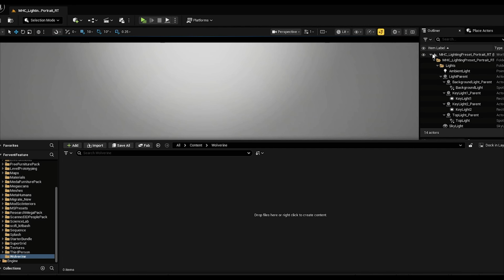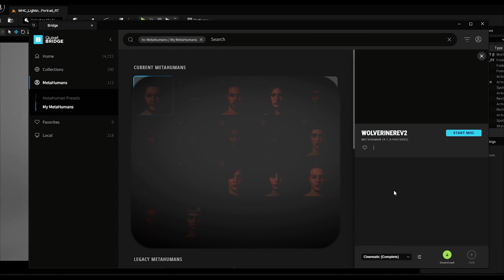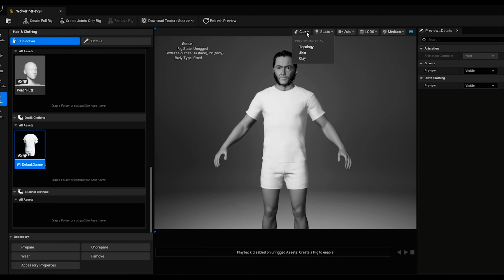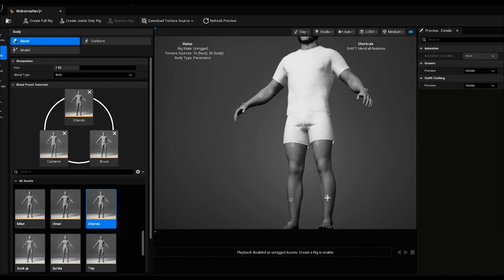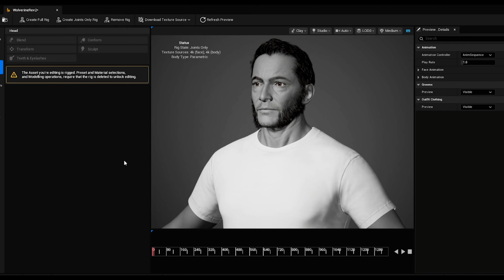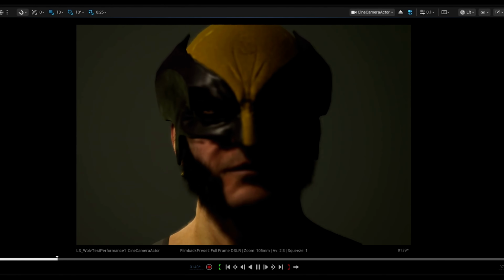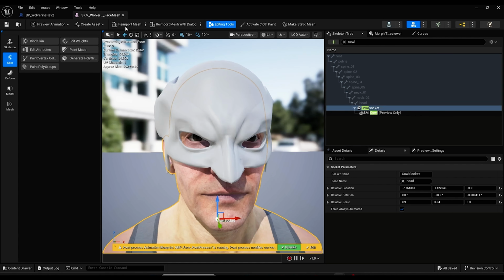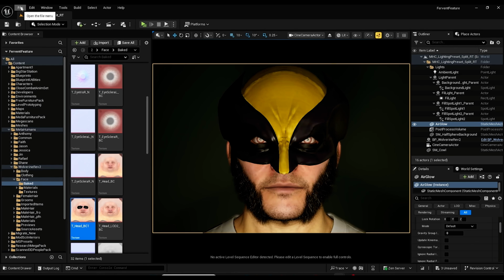Migrate and Add Online Metahumans to Unreal Engine 5.6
Migrate Metahumans to Unreal Engine 5.6 and Add Customized Gear

00:00 Introduction
00:50 Upgrade Metahuman in MHC Online
02:13 Migrate and Import Metahuman to Unreal 5.6
02:38 Metahuman Creator in Unreal Engine 5.6
07:22 Add Custom Helmet to Metahuman